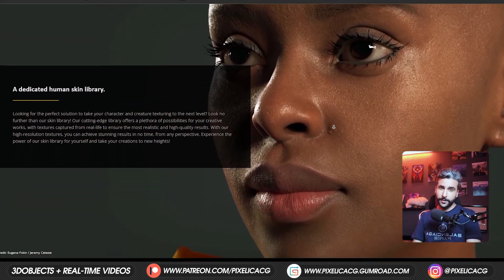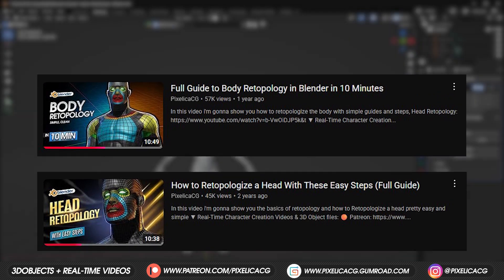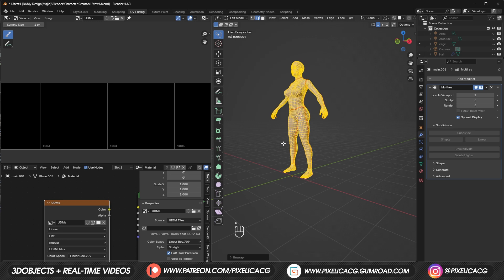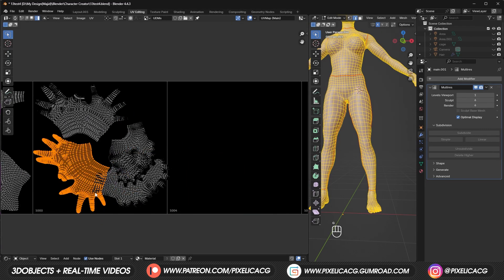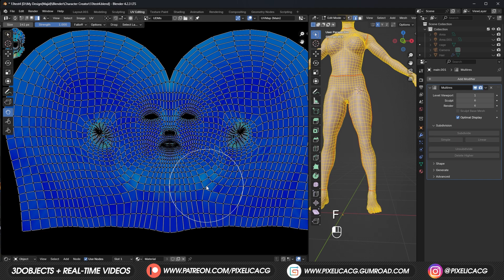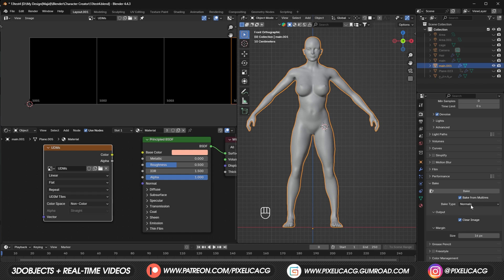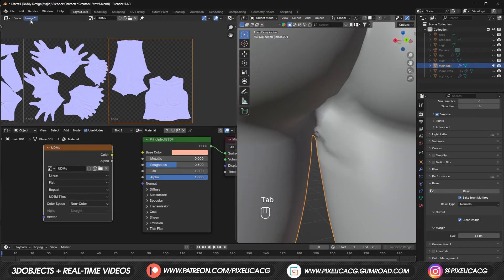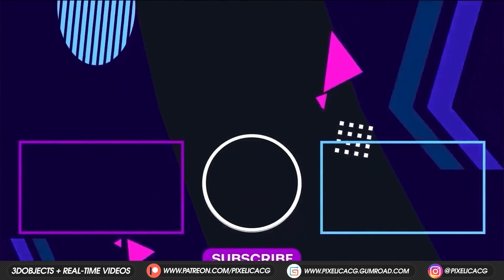How to Get Insane Details Using UDIMs in Blender!!!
In this tutorial, I'm gonna show you how you get max details from your character using Multiple Tiles (UDIMs).

00:00 - Intro
01:00 - Requirements
01:15 - How to Create a UDIM image texture
02:33 - How to Organize the UVs
04:24 - Fixing the stretching on the UVs
05:16 - How to Bake Maps on UDIM